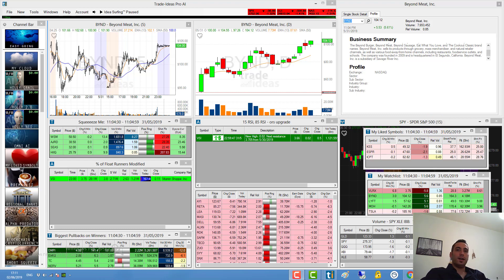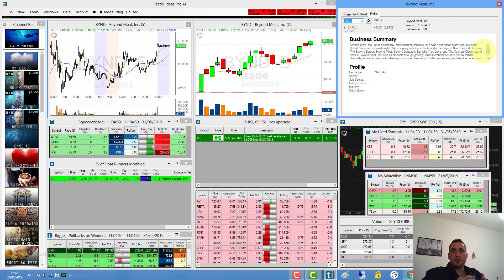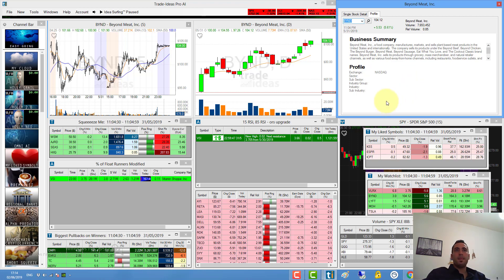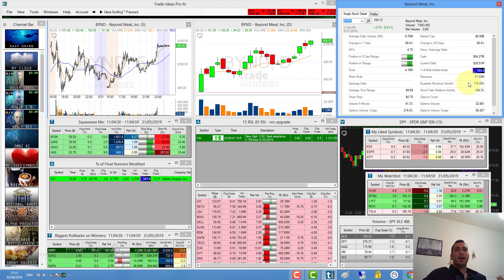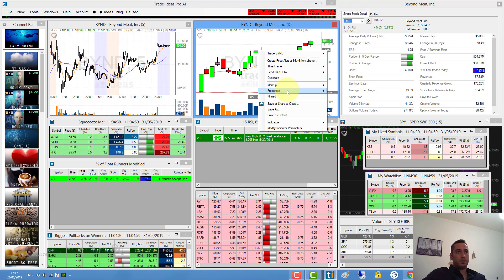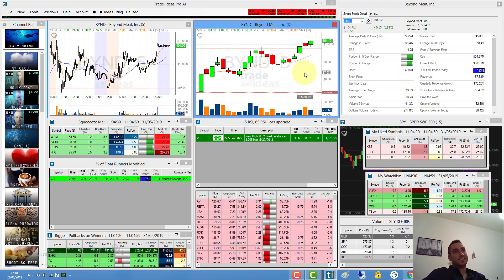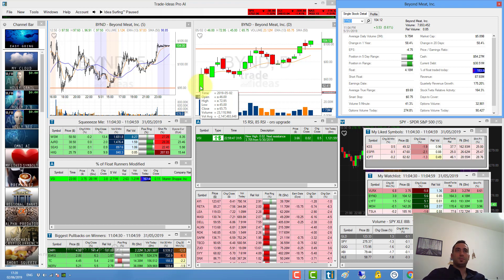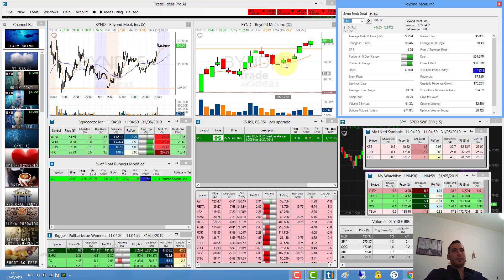Beyond Meat (BYND) Stock Analysis [4th June Buy or Sell]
Beyond Meat (BYND) is it buy or sell?
The first week of June, time to buy the stock or go short?
What makes a stock label as "buy"?  How it connects to trading, investing and money making by being a part of any industry?

By understanding the right parameters to compare stocks, bonds, options, futures, ETFs, index funds and commodities you can decide how to use each of them

Learn How to Partner with THE TRADERS and their team or learn how to trade by yourself...

Get in touch:
Stocktwits: /TheTraders123